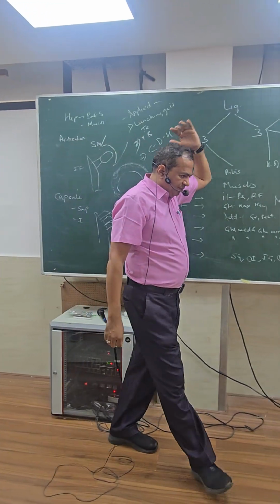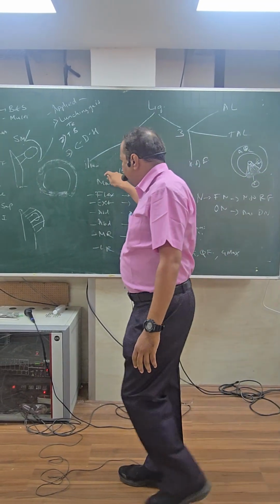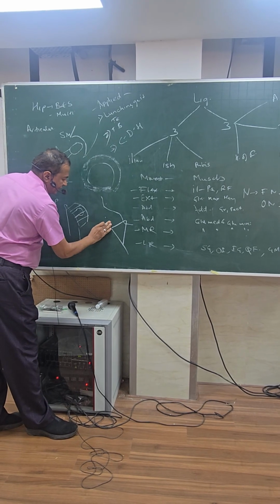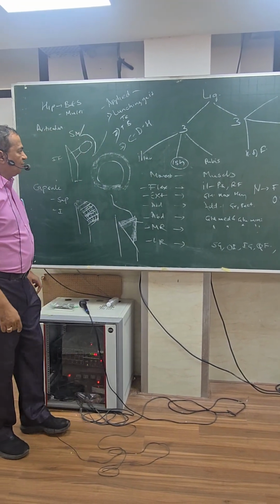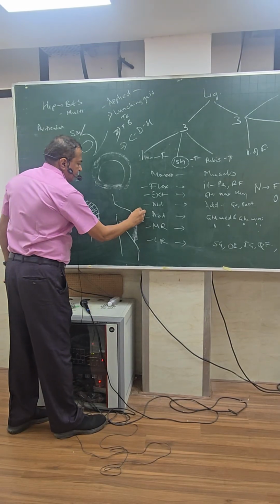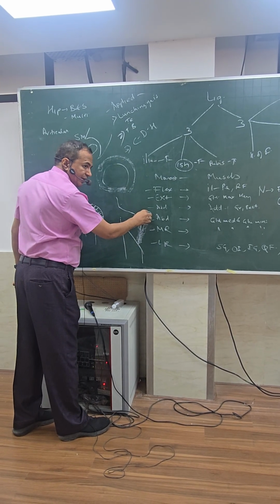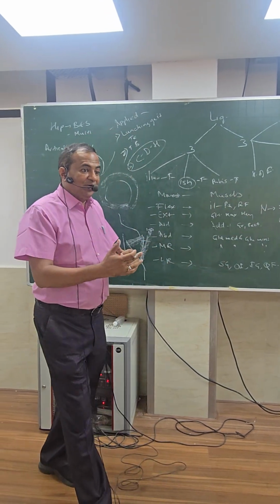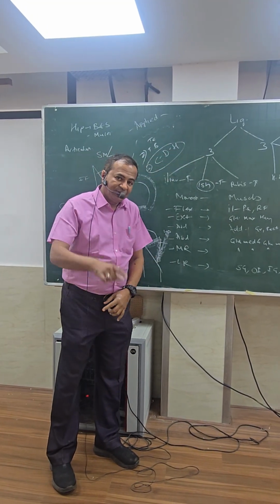Hip Joint in 4 minutes by Dr YJB